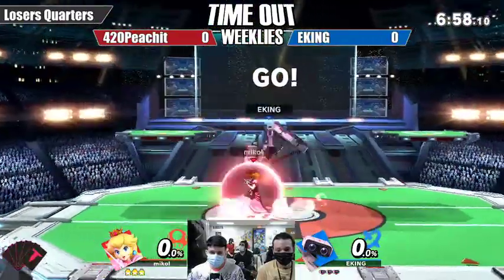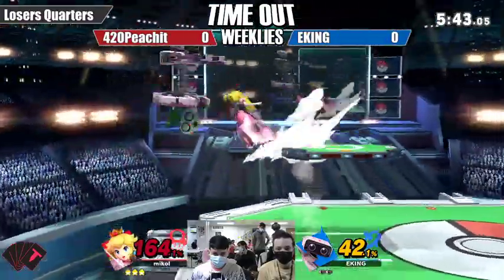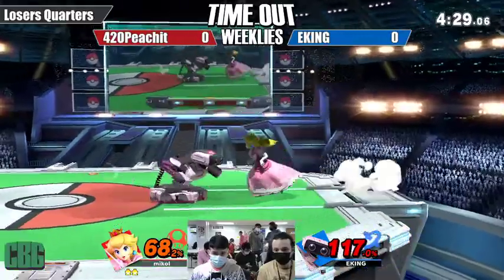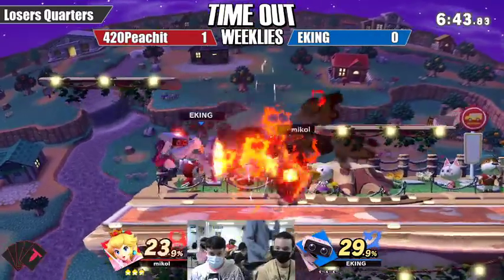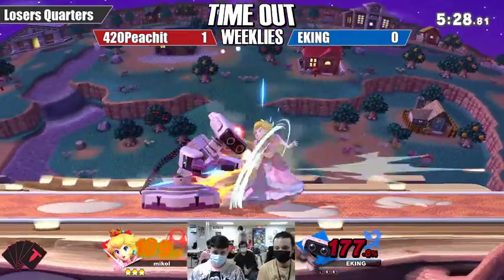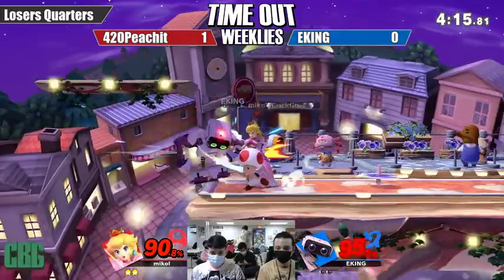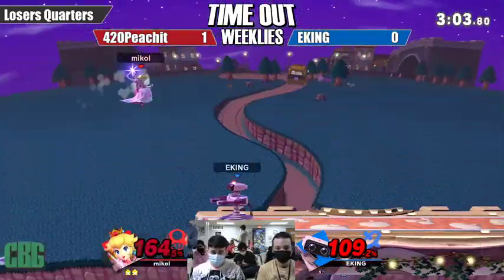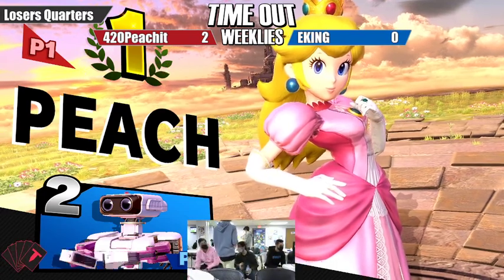Time Out #43 | L. Quarters | 420Peachit (Peach) vs RR|ET|EKING (ROB)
Smash Ultimate Weeklies in Puerto Rico.